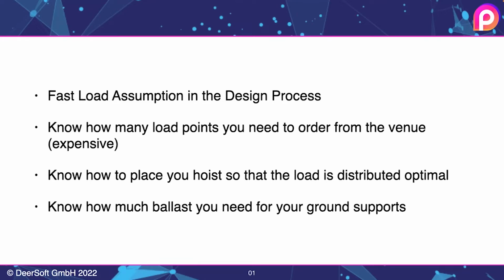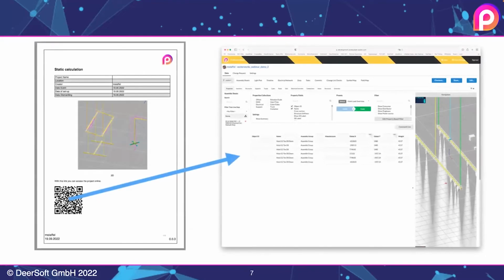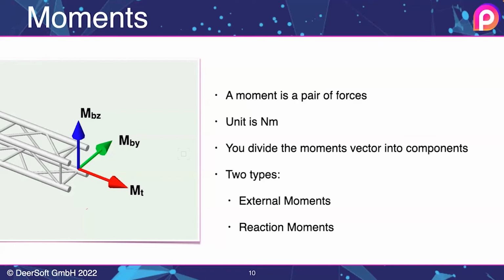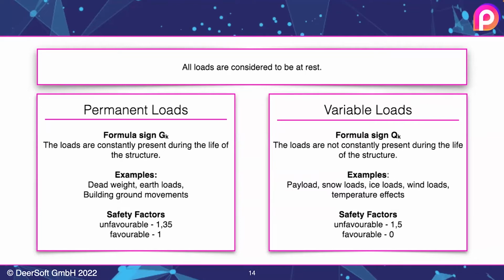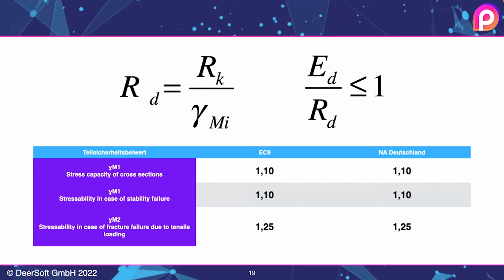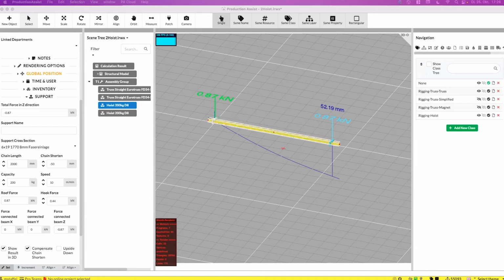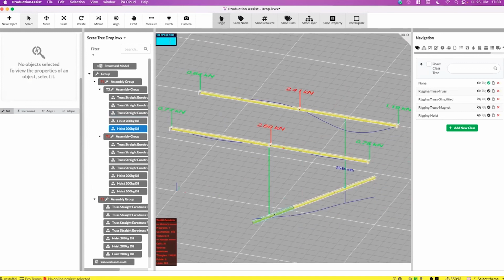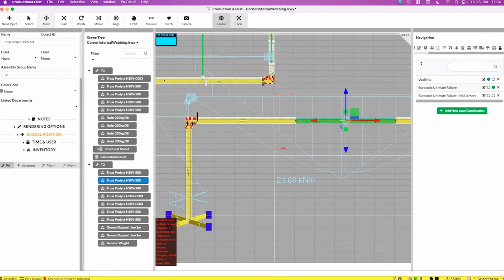Structural Calculations with Production Assist.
In this webinar, you will learn how to so the Structural Calculation on your projects with the Production Assist App.
Together with Moritz Staffel, CEO of DeerSoft, you will learn on what ground your structural calculations are done. You will explore Forces, Moments and the Euro codes and their impact on calculating.

Happy planning, Folks!